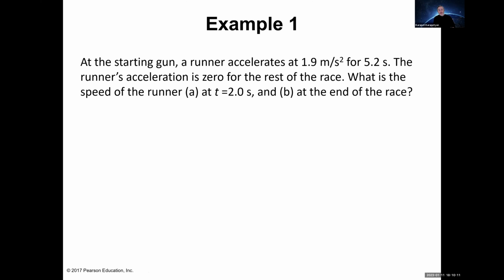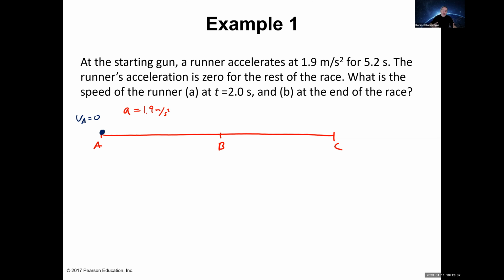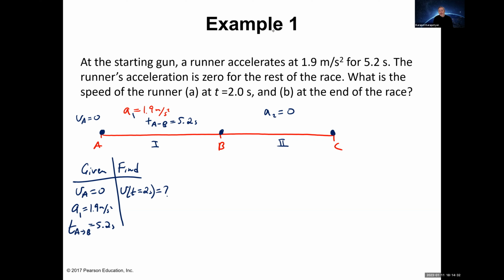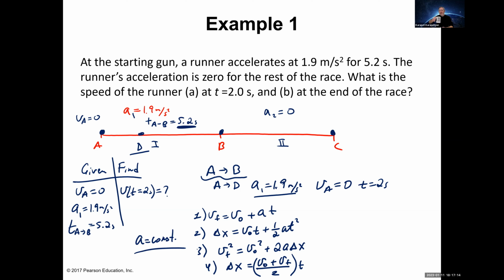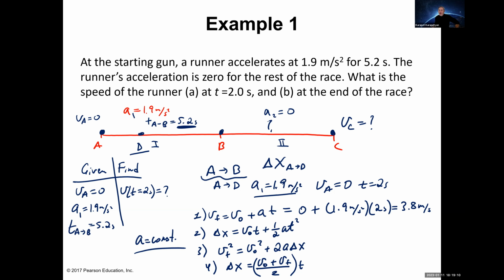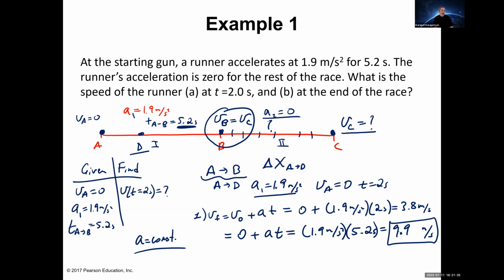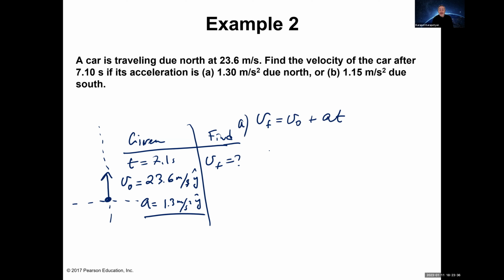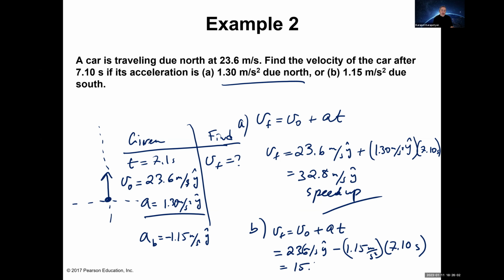One Dimensional Kinematics (Free Fall) Part 2 ~ Physics Practice Problems and Strategy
Though physics problems can seem intimidating, with the right strategy and tactic you can tackle any problems you face. My goal here is to teach you those strategies, and help you gain those skills necessary to succeed in your physics class.

For Algebra-based Courses

-Basic principles behind all physics
-General qualitative problem solving skills
-Overcome misconceptions about physical world
-General quantitative problem solving skills
-Apply physics topics covered to new situations